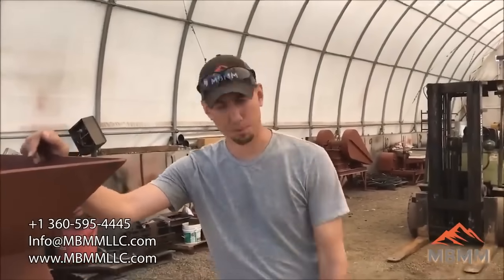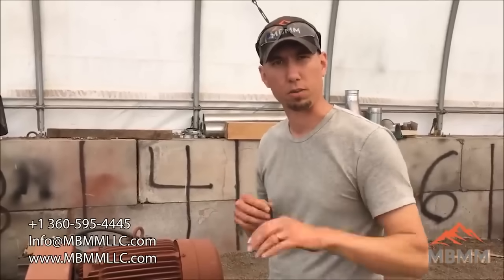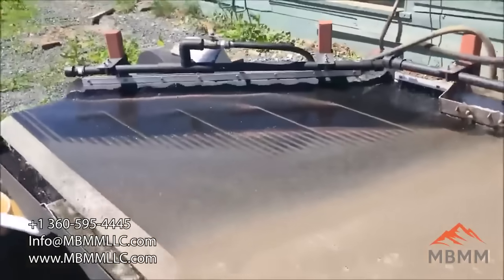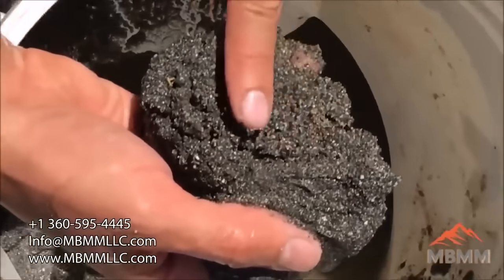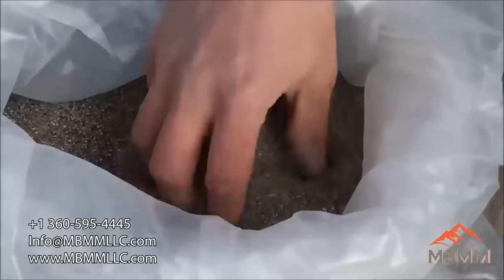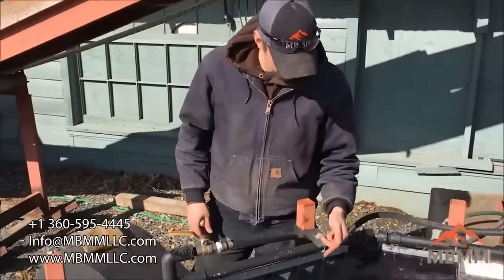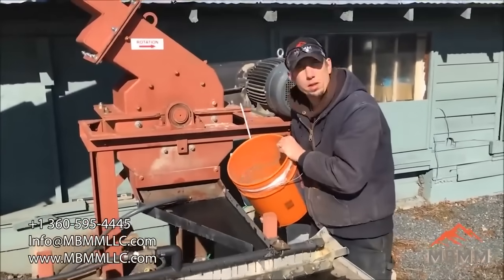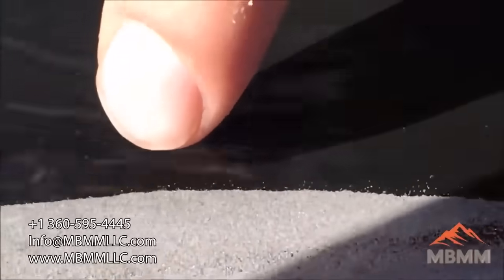Hidden Gold? Crushing Electrical Waste for Metal Recovery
Looking to recover more copper or gold from your electrical waste, e-waste, or mixed scrap materials? MBMM’s 16x12 Hammer Mill and Shaker Table system are designed to efficiently liberate and separate valuable metals for recovery.

This demonstration features a customer-submitted sample of electrical components and wiring waste. The hammer mill pulverizes the material, breaking apart insulation, casings, and composites to expose the metallic fraction. The shaker table then separates heavier materials such as copper, gold, and brass from lighter plastics and fibers, producing clean metal concentrates ready for refining or resale.

Watch this video to see the system in operation and learn how MBMM equipment helps processors and recyclers:
-Recover copper, gold, and other valuable metals from e-waste
-Process electrical components, motors, and wiring for metal recovery
-Reduce disposal costs and maximize the value of waste material streams
-Improve metal yield through gravity separation and precise classification

If you’re looking for a reliable, small-scale solution for copper and gold recovery, MBMM systems provide proven results and high material efficiency using gravity concentration methods.